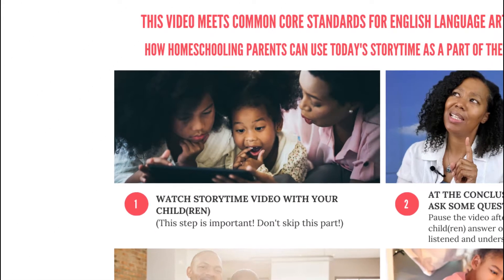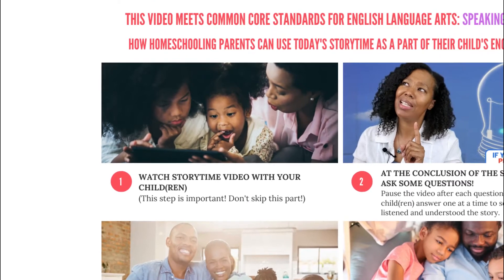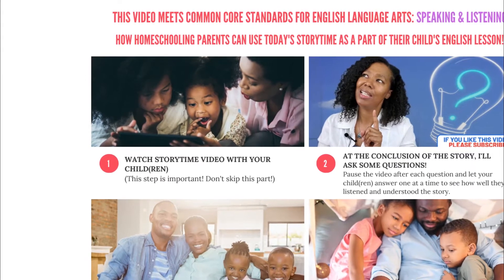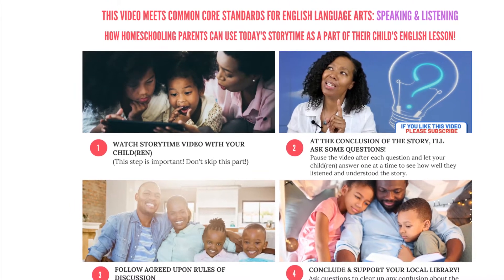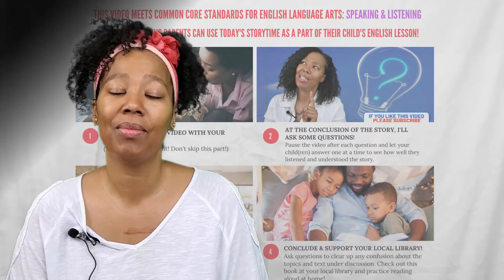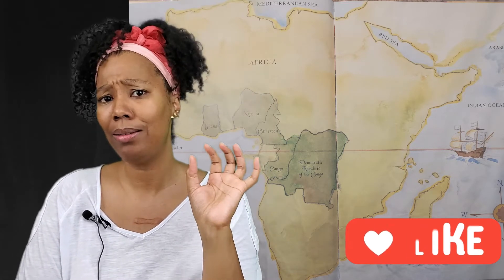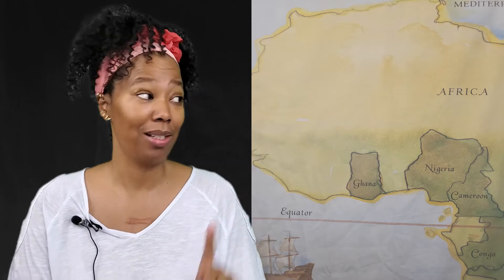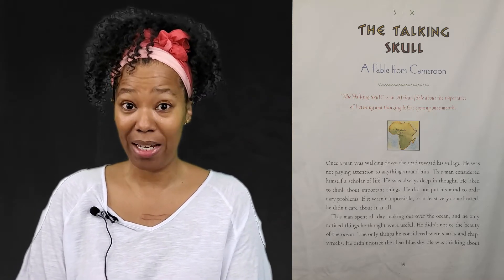IT'S STORYTIME! | KIDS READ ALOUD | THE TALKING SKULL | BY DONNA L. WASHINGTON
Today's Storytime video meets COMMON CORE standards for:
English Language Arts: Speaking & Listening AND
Reading Literature: Key Ideas & Details

to download and print the complementary worksheets for today's episode!

"A PRIDE OF AFRICAN TALES" is a collection of folktales which have their roots in several West African nations including Ghana, Cameroon, and Nigeria.

Today's story is a select African tale from this book and it is:

 "The Talking Skull" written by Donna L. Washington & illustrated by James Ransome.

You'd be surprised what a talking skull has to say...This man sure was!
You don't want to miss this episode!

This book is A DEFINITE MUST READ & MUST HAVE for your home library!

What book would you like us to read aloud on the next episode of AUTHORized?

SUPPORT YOUR LOCAL LIBRARY!

Videography by Dohi Agatahnai & Video Editing by J.L. Edwards
Opening/Closing Music selection by RKVC Properties - "Happy Mistake"